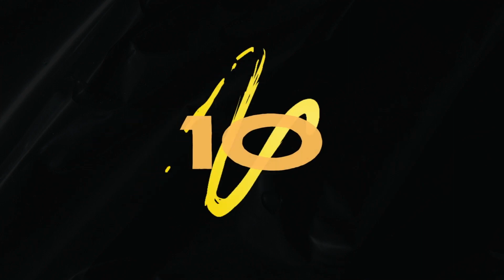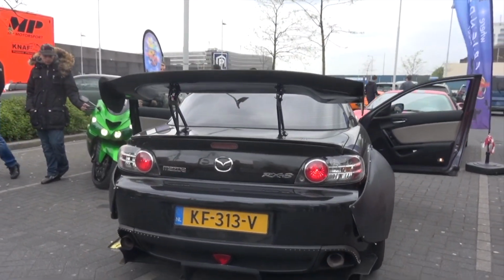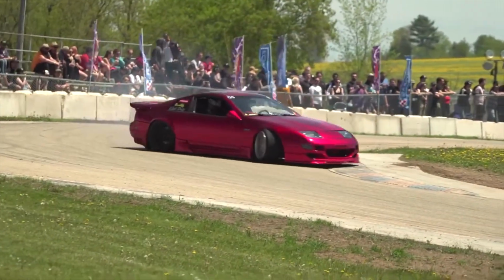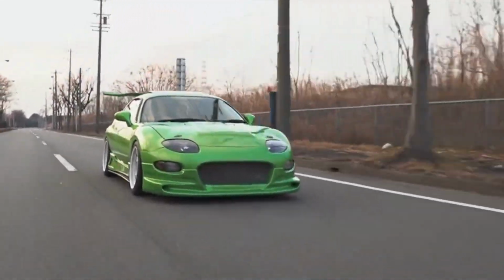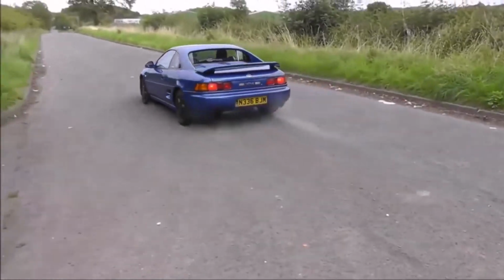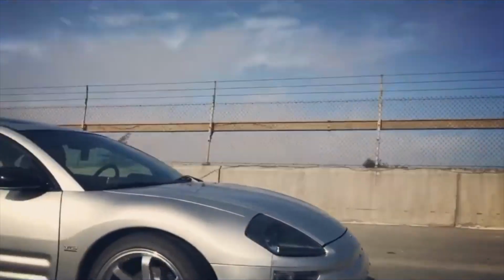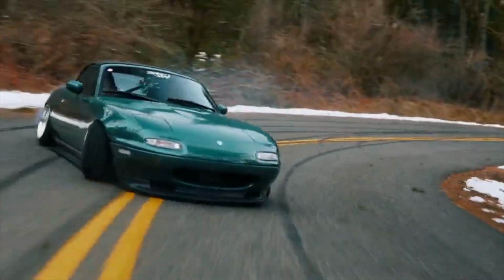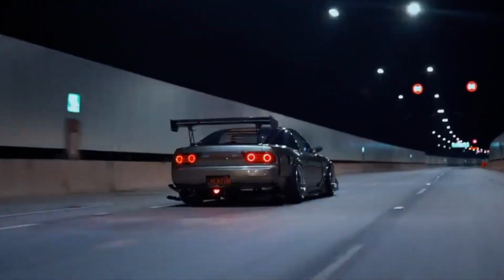The COOLEST JDM Cars For Under $10,000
JDM cars have gained a cult following around the globe, thanks to their unique style, performance, and legendary reliability. While some JDM classics can cost a fortune, we've done the research and found some hidden gems that won't drain your wallet. From iconic drift machines to timeless sports cars, we're about to take you on a journey through the world of affordable JDM excellence. So buckle up and join us as we explore the coolest JDM cars you can own for under 10k dollars!

Welcome to Finest Vehicles! On this channel you will find videos about the newest cars, the best cars, the most expensive cars, the fastest cars and much more!

In this video the following vehicles are shown:

- Mitsubishi 3000GT
- Mazda RX-8
- Toyota Celica
- Nissan 300ZX
- Mitsubishi FTO
- Toyota MR2
- Nissan 350Z
- Mitsubishi Eclipse
- Mazda MX-5
- Nissan 180SX

240sx turbo